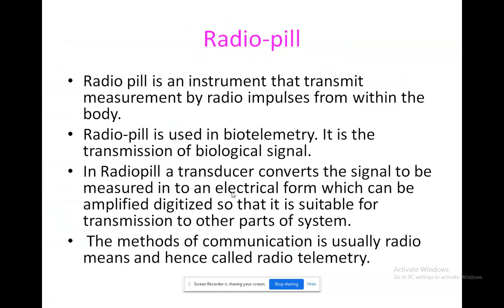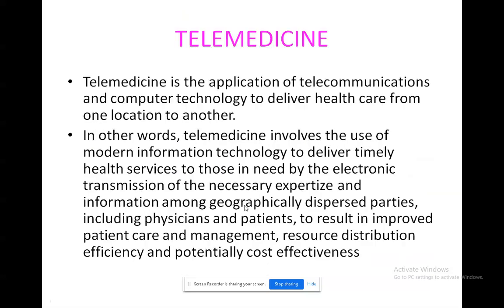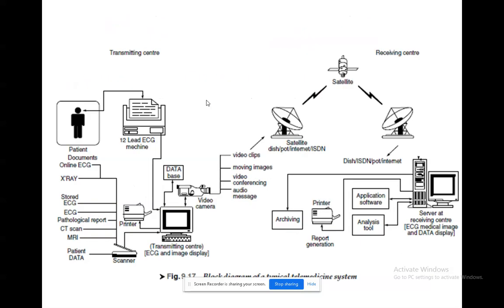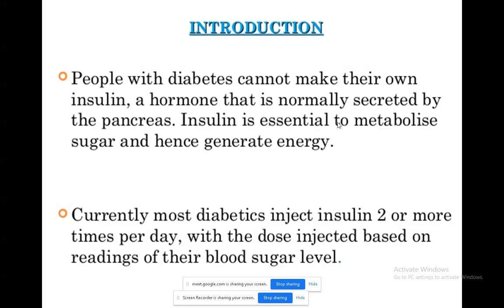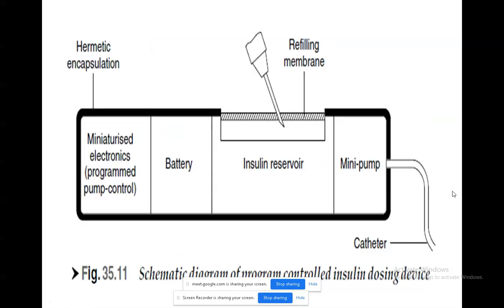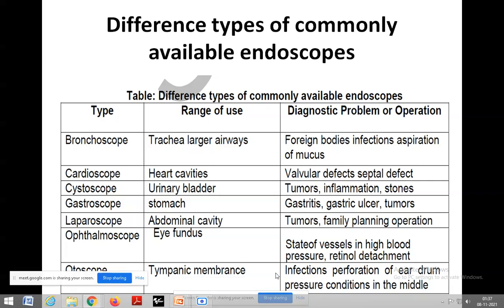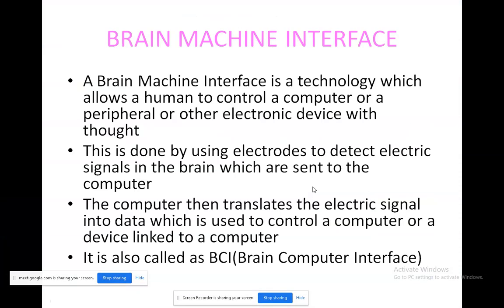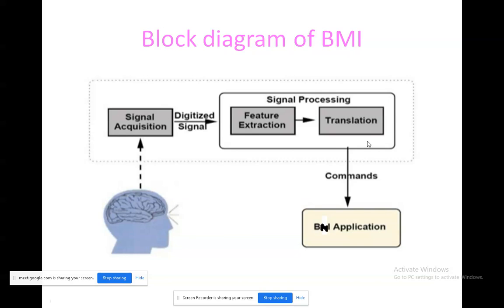Medical Electronics/Recent Trends in Medical instrumentation / Sudha /MAMSE